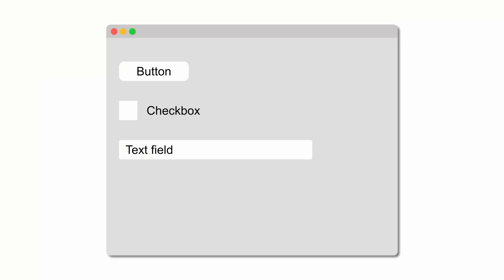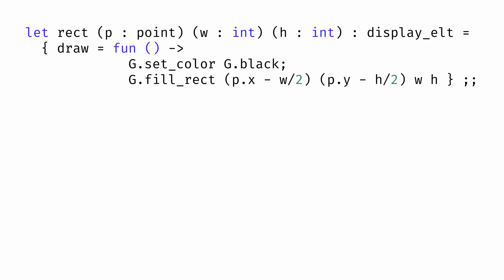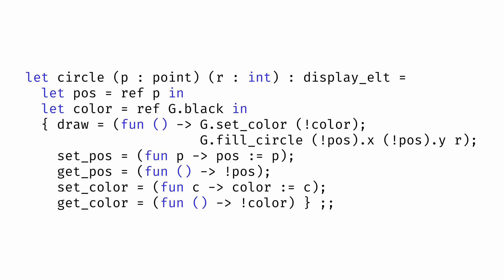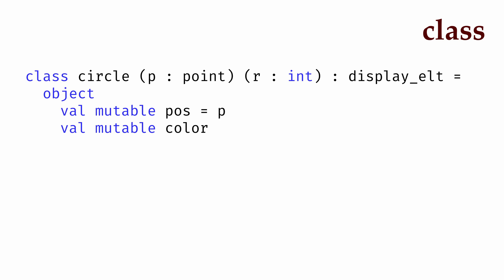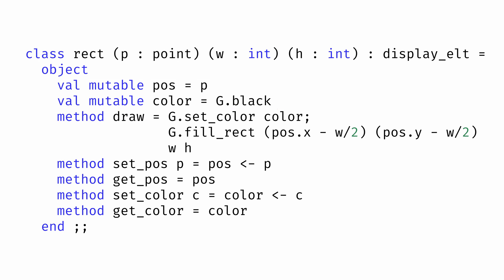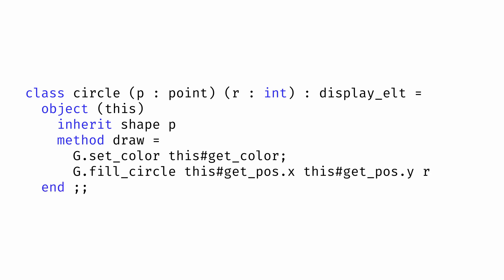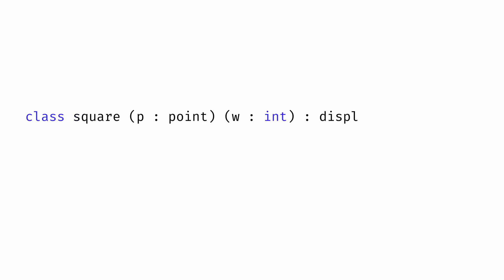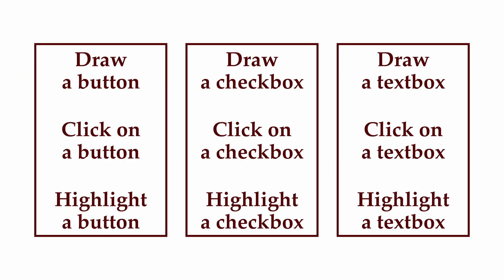18: Extension and Object-Oriented Programming - Abstraction and Design in Computation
Chapter 18: Extension and object-oriented programming - Abstraction and Design in Computation